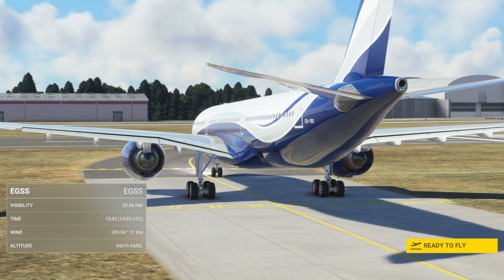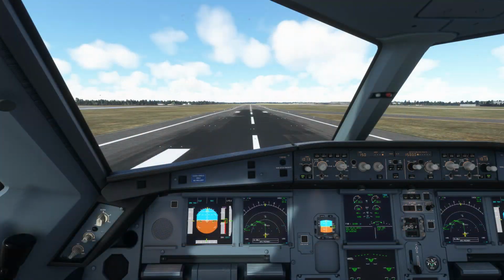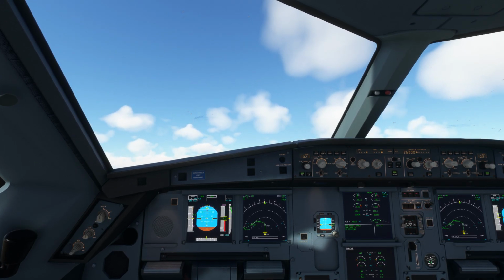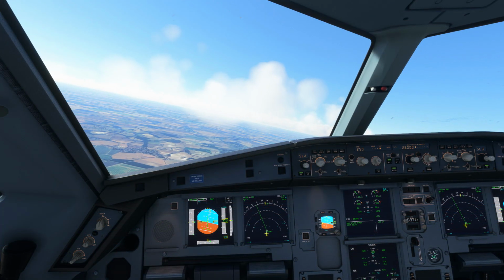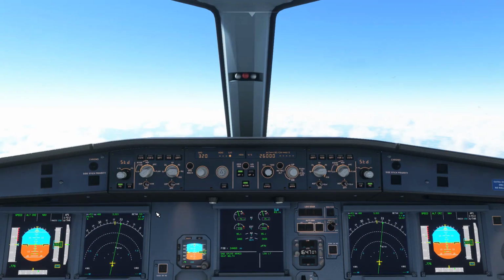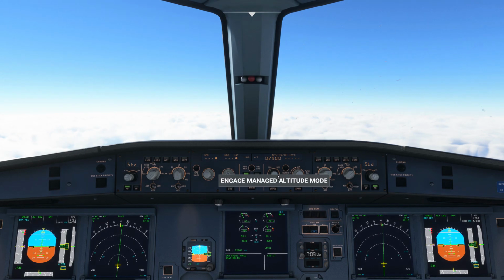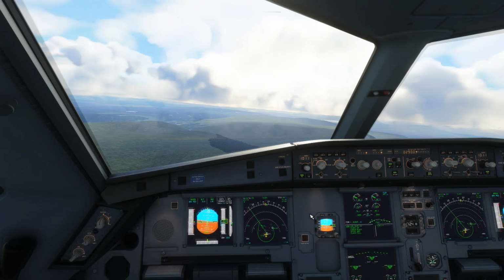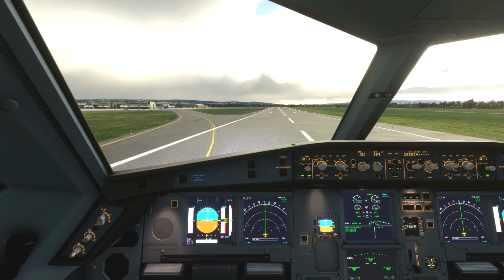[NEW VIDEO IN PINNED COMMENT] Headwind A330 Tutorial for MSFS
A beginner's guide to completing a full flight in the Headwind A330 for MSFS.

Timestamps:
00:00 Important preflight info
00:28 Throttle calibration
01:01 Loading fuel
01:14 Autopilot & FMC setup
02:40 Takeoff & climb
03:30 Altitude constraints during climb
04:30 Cruise & descent config
06:52 Top of descent
07:24 Deceleration
08:15 Approach
08:55 Final approach
09:18 Landing
09:43 Rollout

Donators / Super Thanks:
Andrei Dulcu
MattDesigns
Layla
Rensemiddel
Captain Megaxenon